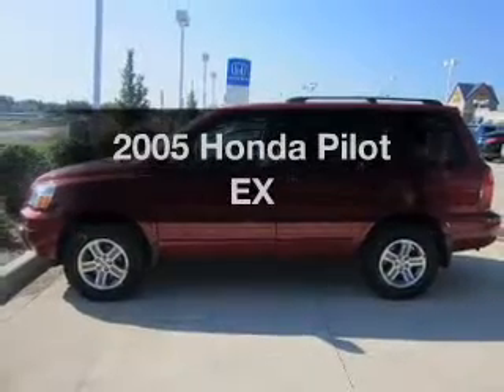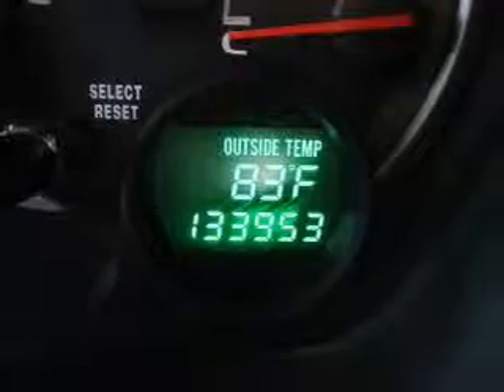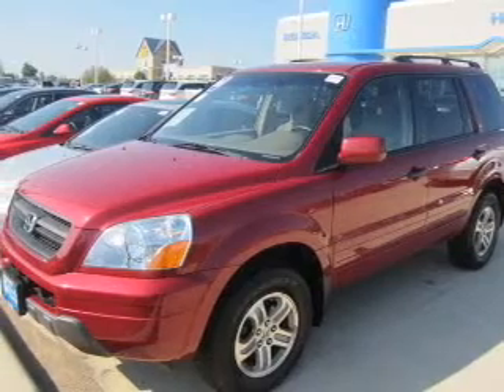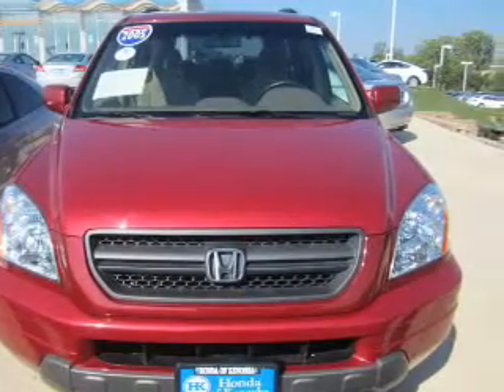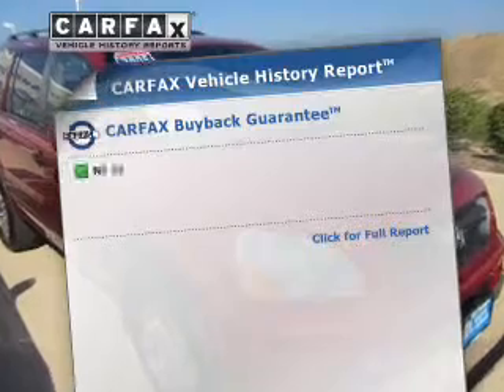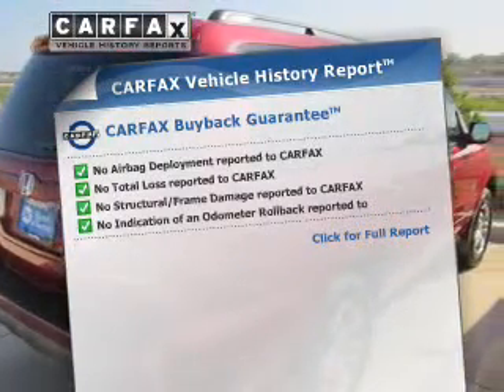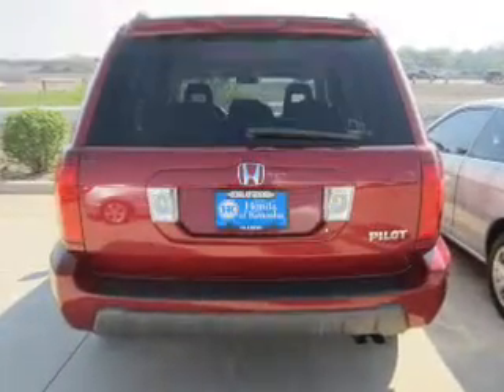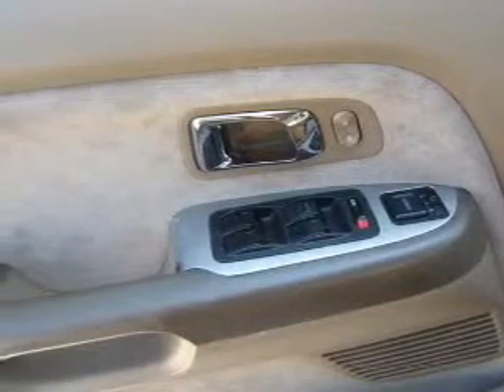2005 Honda Pilot - Bristol WI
Year: 2005
Make: Honda
Model: Pilot
Trim: EX
Engine: 3.5 liter 6 cylinder 24 valve MPFI SOHC
Transmission: 5-Speed Automatic
Color: Redrock Pearl
Mileage: 133546
Address:
12180 77th Street